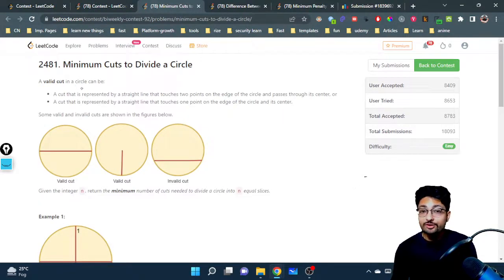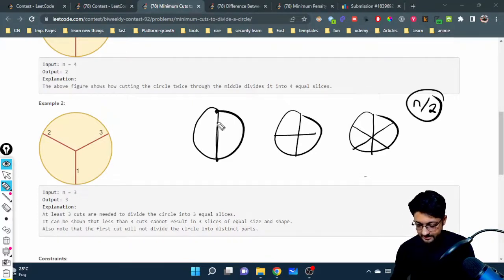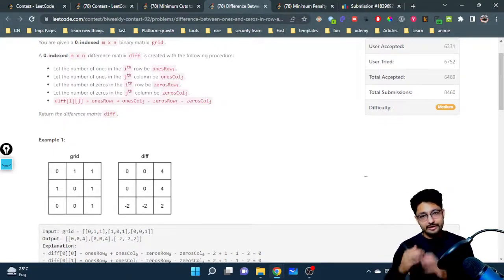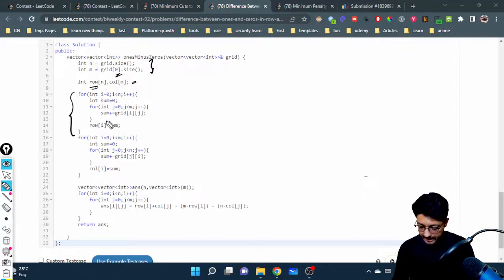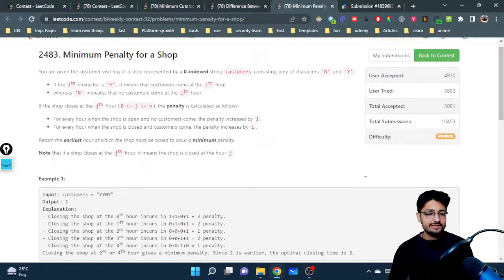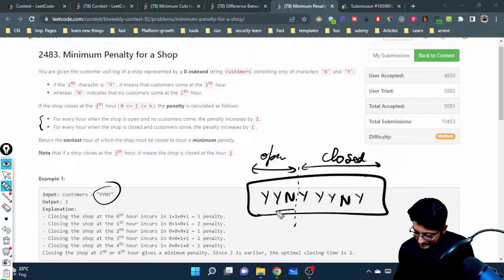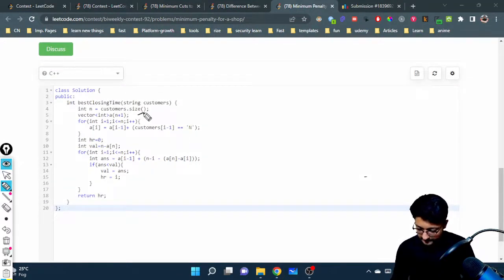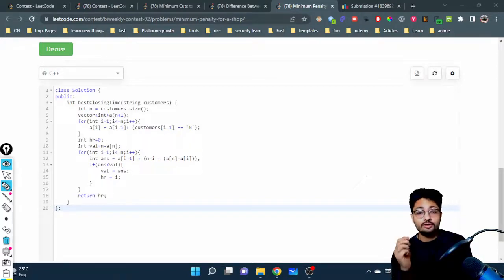Leetcode Biweekly Contest 92 | PROOBLEM 2481 , 2482, 2483 | GREEDY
TimeStamp:
00:00 - Minimum Cuts to Divide a Circle
02:53 - Difference Between Ones and Zeros in Row and Column
06:50 - Minimum Penalty for a Shop